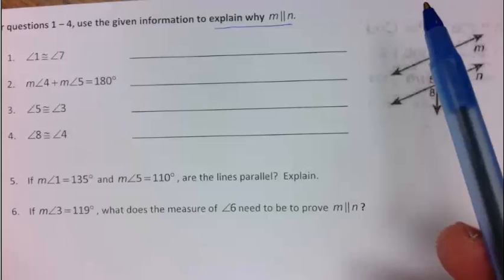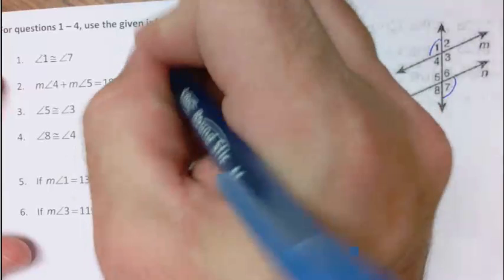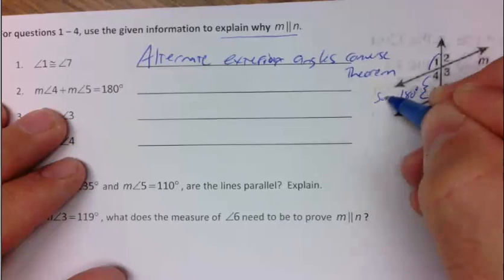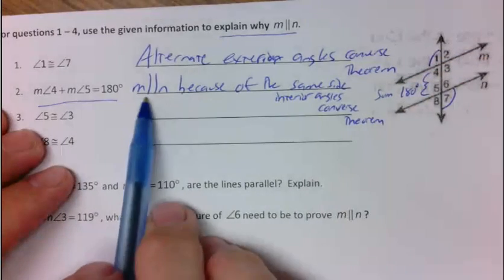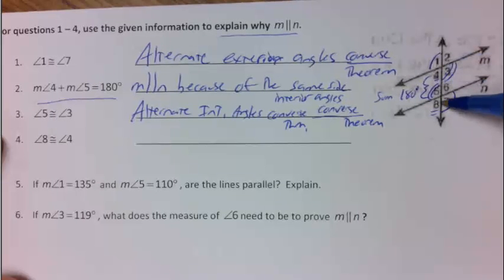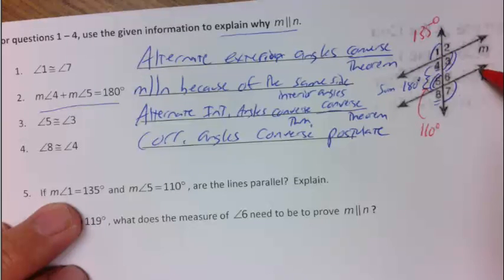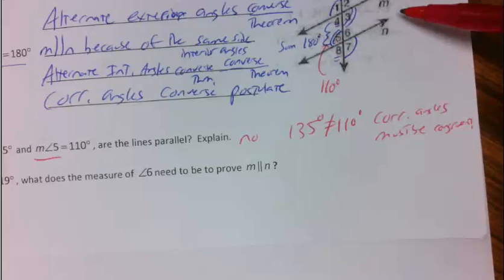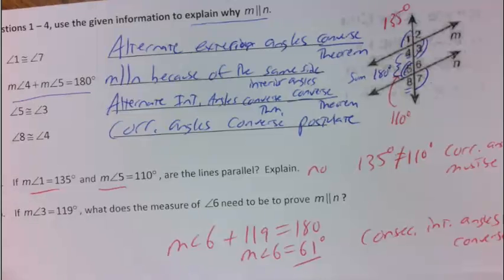Transversal Converse Theorems Section 3.3 Part 1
This video has a few examples using the Converse theorems/postulate to determine if lines are parallel.